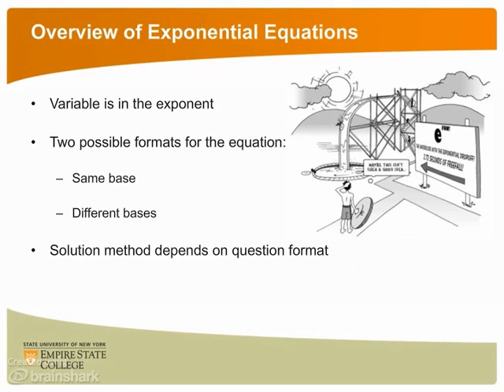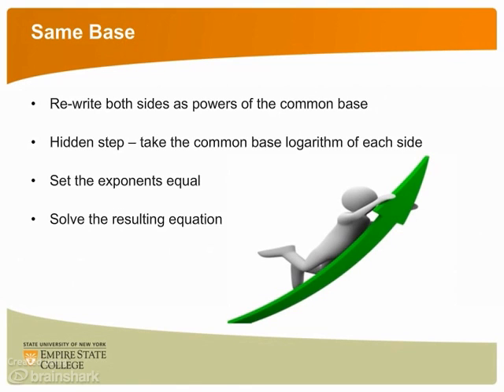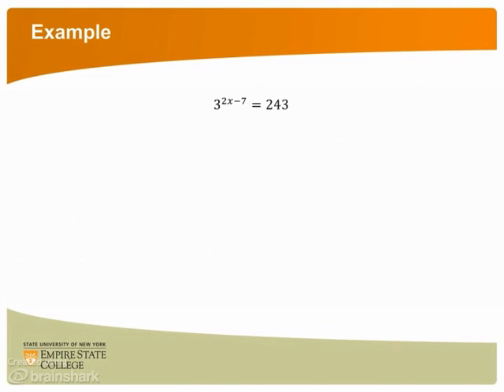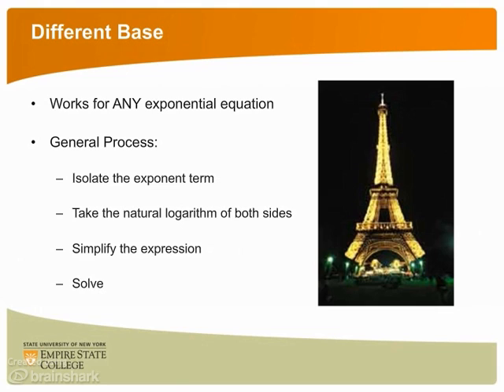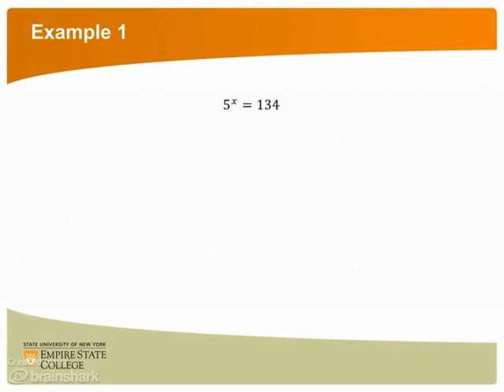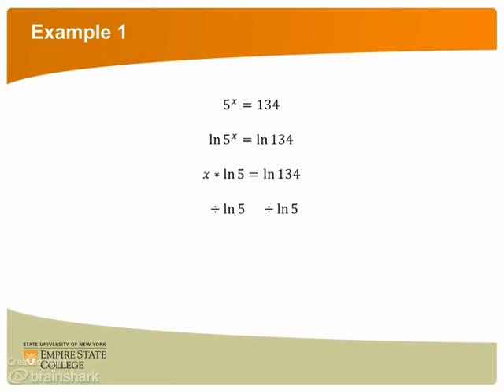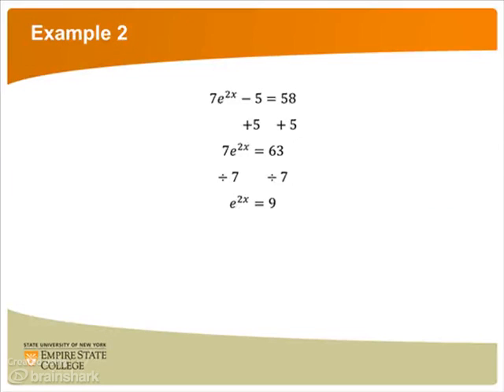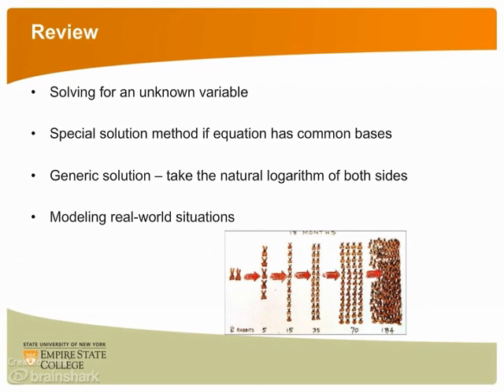Exponents and Logarithms Part 4